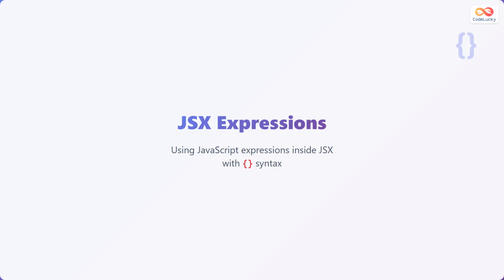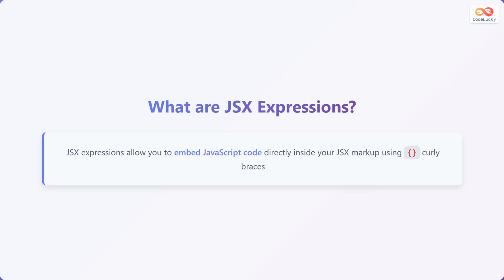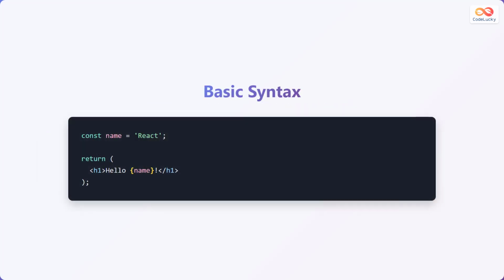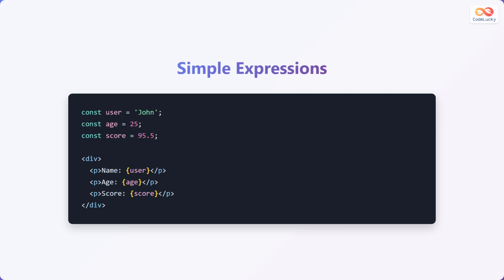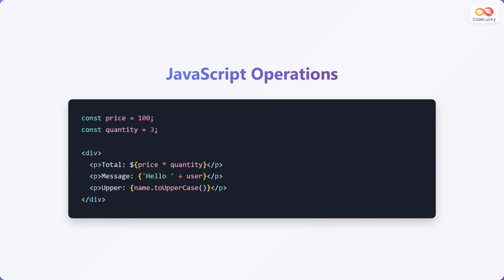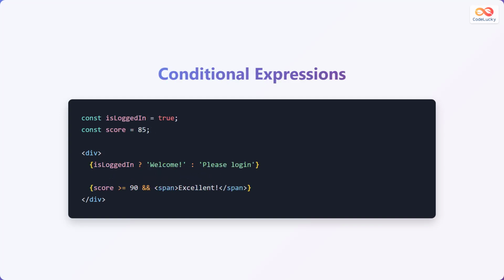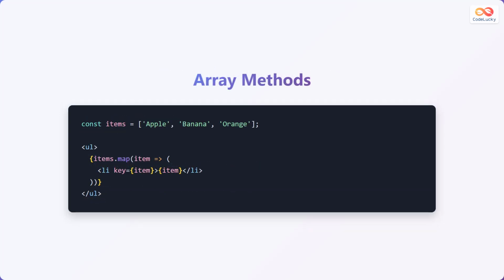JSX Expressions: Mastering Dynamic Content in React with Curly Braces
Unlock the power of dynamic content in your React applications! 🚀 This video provides a beginner-friendly guide to JSX expressions, showing you how to seamlessly embed JavaScript code within your JSX markup.

We'll start with the basics, explaining what JSX expressions are and how they enable you to inject variables, perform calculations, and control rendering based on conditions. Learn how to use curly braces {} to insert JavaScript directly into your components, making your UIs interactive and responsive.

Explore practical examples including:
✅ Displaying variables
➕ Performing arithmetic operations
❓ Implementing conditional rendering
🍎 Utilizing array methods for dynamic lists

By the end of this tutorial, you'll have a solid understanding of how to use JSX expressions effectively, opening up a world of possibilities for creating dynamic and engaging user experiences. Let's dive in and supercharge your React skills! ✨

Chapters:
00:00 - JSX Expressions
00:14 - What are JSX Expressions?
00:31 - Basic Syntax
00:54 - Simple Expressions
01:19 - JavaScript Operations
01:52 - Conditional Expressions
02:26 - Array Methods
02:50 - Best Practices
03:07 - Outro